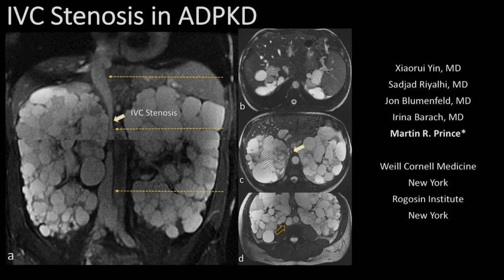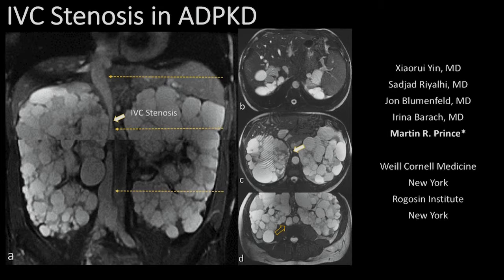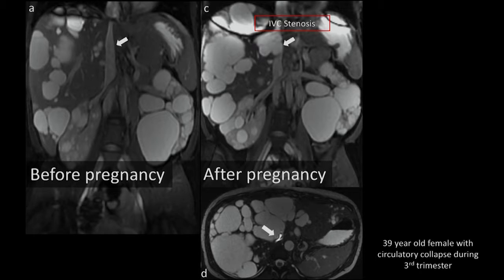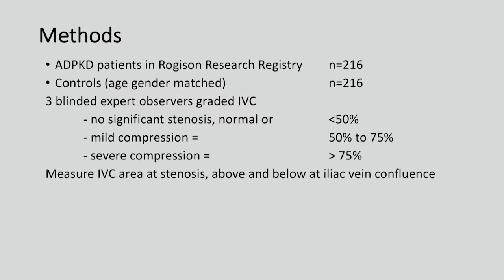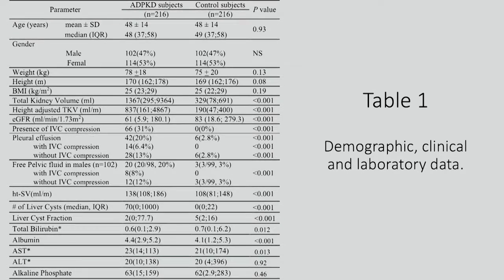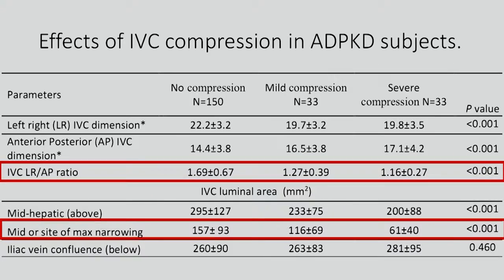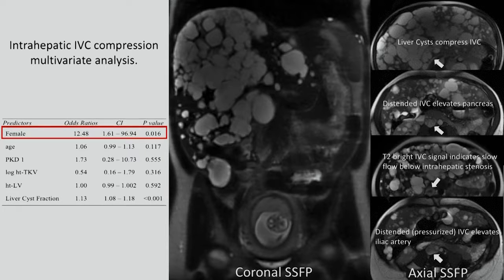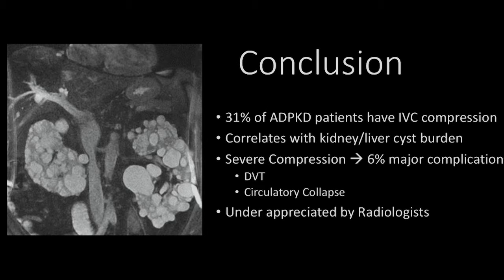SMRA 50 Martin Prince